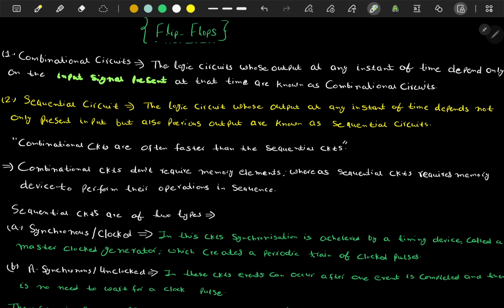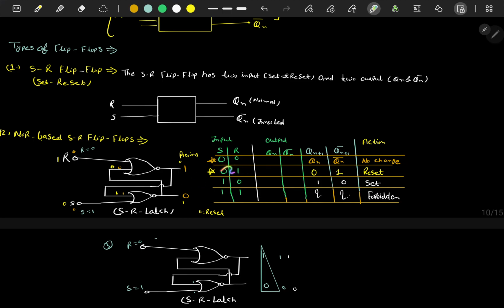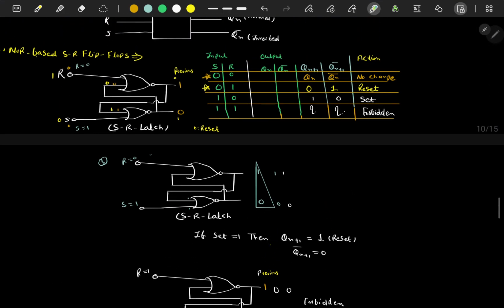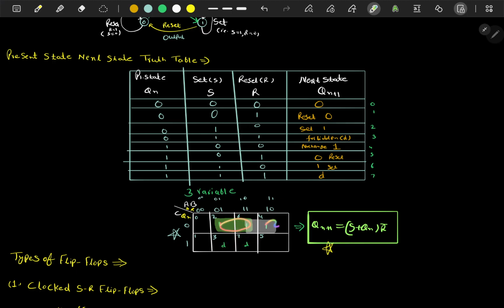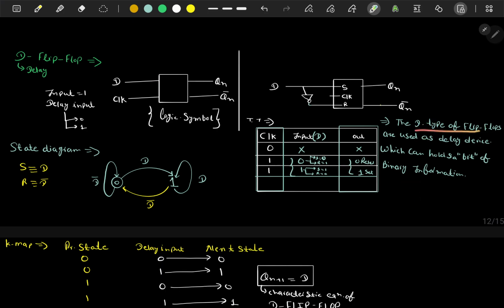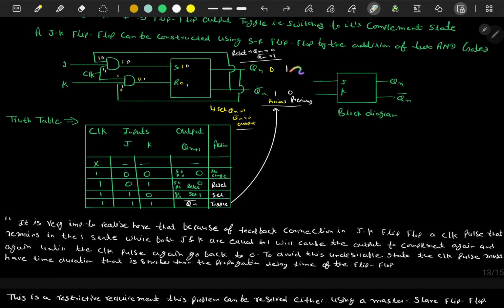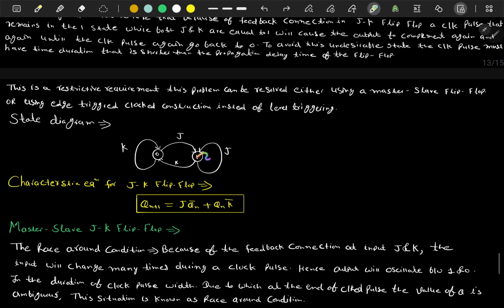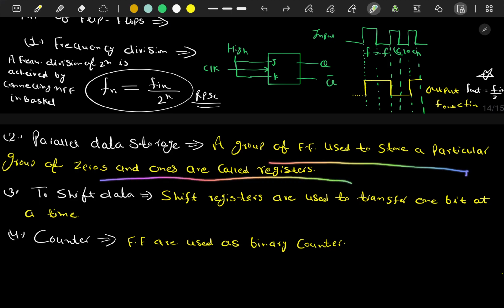DIGITAL ELECTRONICS 4: FLIP-FLOPS